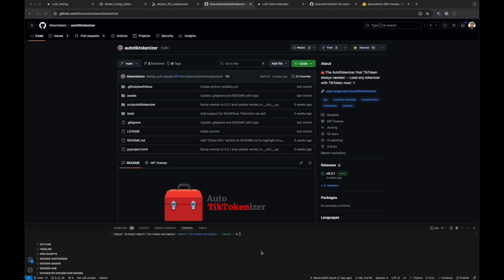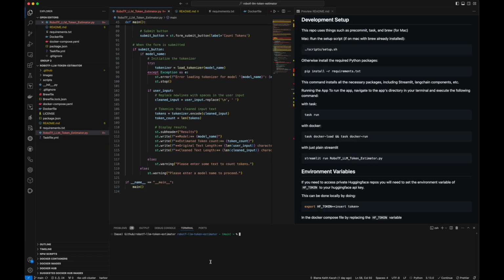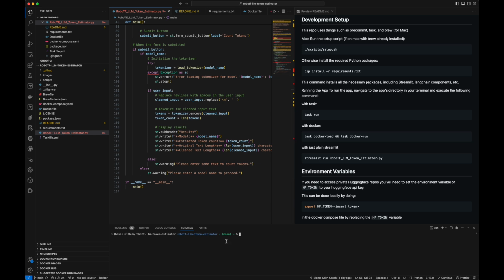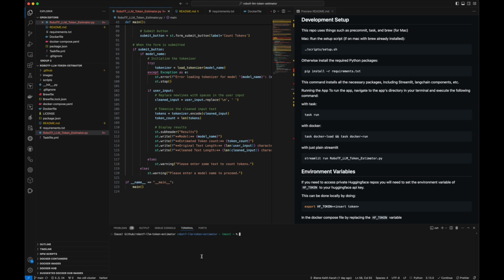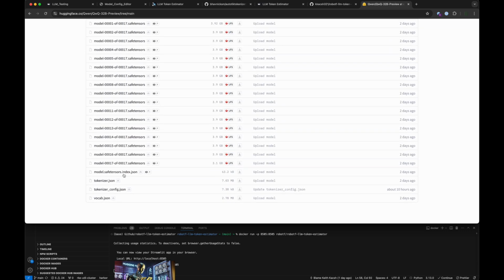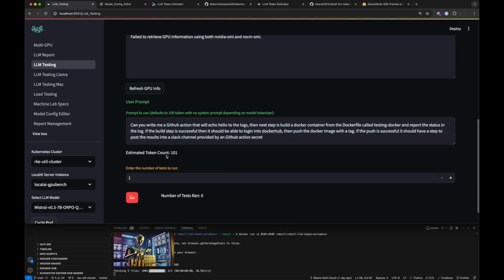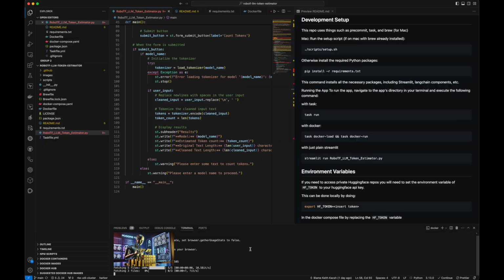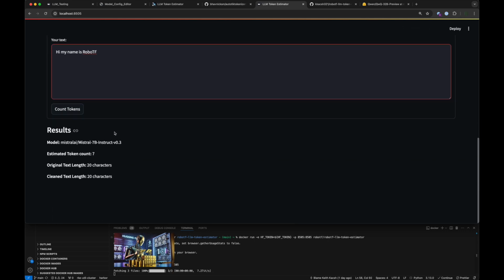Project: Count your tokens for Huggingface models! 🪙 AutoTikTokenizer and RoboTF LLM Token Estimator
This week on the RoboTF Development Desk:
Tired lab day after thanksgiving.. We use Streamlit, Python, and AutoTikTokenizer to create a quick Token Estimator for HuggingFace open source models!

I want to encourage everyone to go build something, anything, learn, and have some fun along the way.

Just a fun time in the lab, grab your favorite relaxation method and join in.